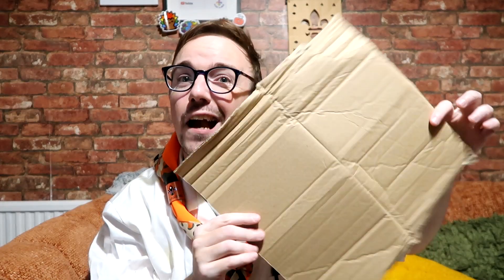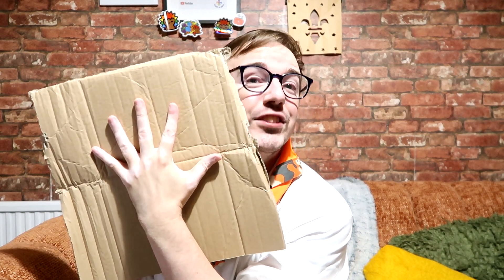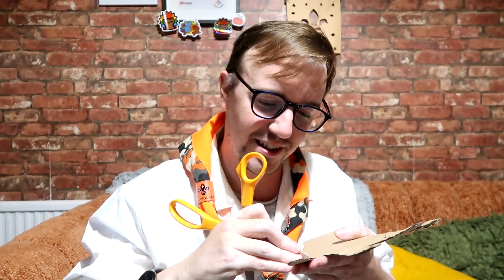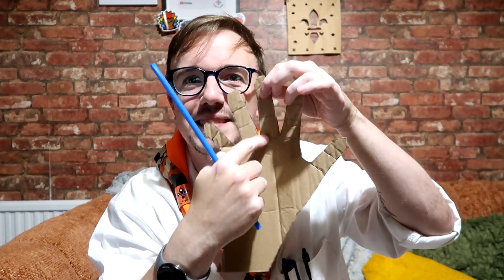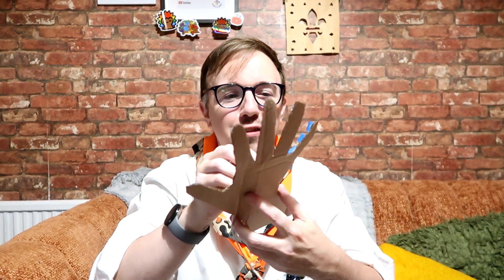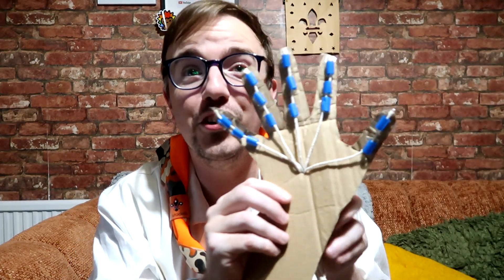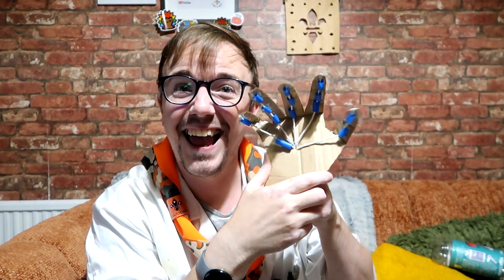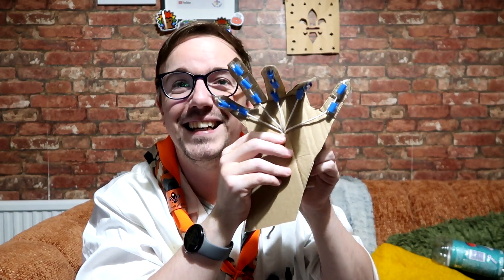Model Robotic Hand | SCOUTADELIC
The future is here! Why not make your own robotic hand, and see how the hand works, but also look at turning this into a fun digital maker game and see what objects you can pick up with your robotic hand.